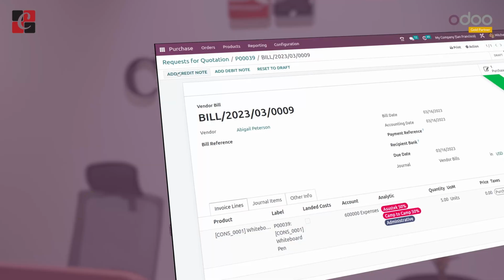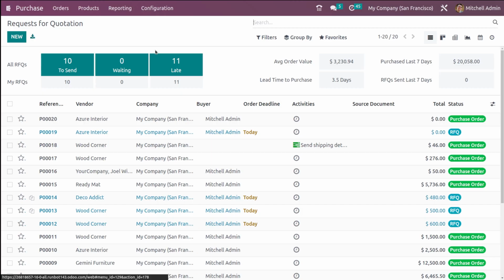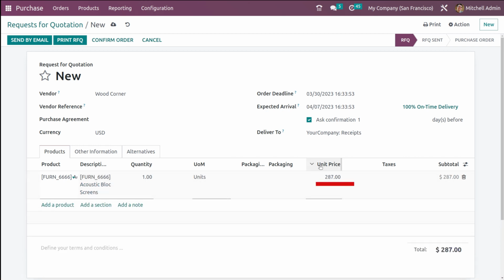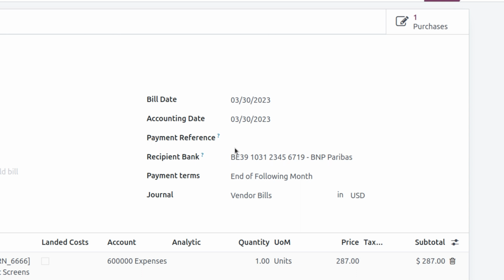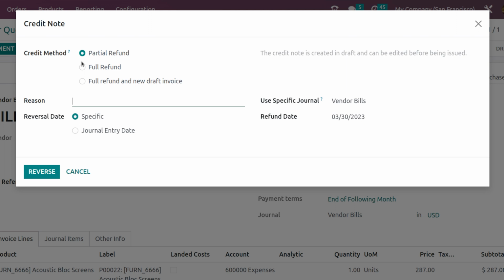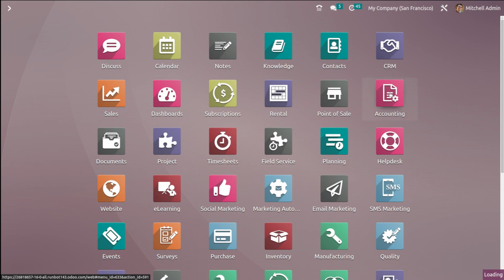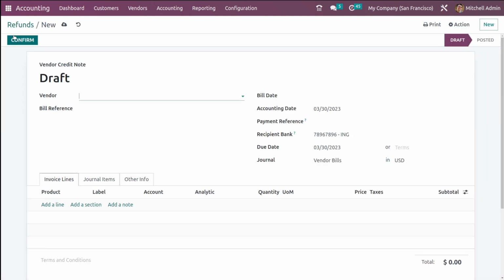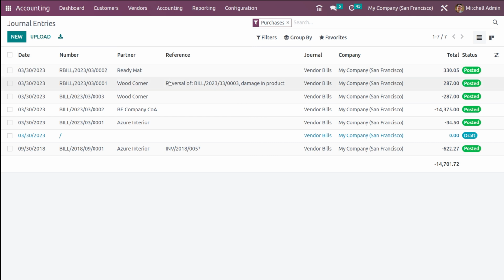How to Manage Refunds With Odoo 16 Accounting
This video explains the refund in the odoo 16 accounting module. Odoo makes  it easy to return the products and goods which are already sold, thus
keeping your customers closer.

Video Chapters
00:00 Introduction
01:06 Create a Purchase order
02:29 Create Bill
04:01 Credit Note
05:01 Refunds

The product return is the process of returning a product that was previously purchased by a customer, and in turn, receiving the refund in the form of original payment.

Moreover in Odoo, a customer can return the purchased product even if it is paid or not yet paid.

There are several reasons to return a product such as the product doesn’t match its description, the product is no longer needed, the product was damaged upon its arrival, and many more based on the situation and the desire of the customer.